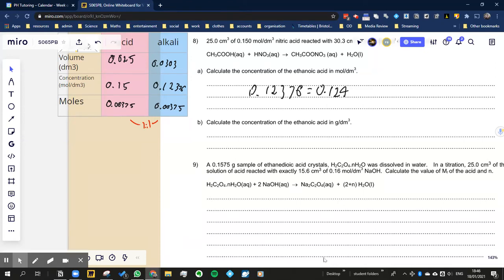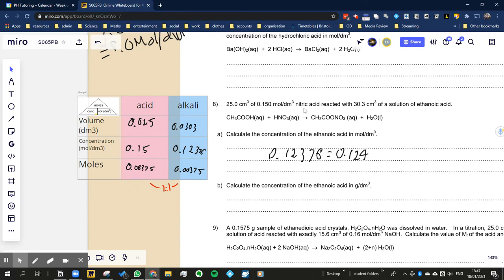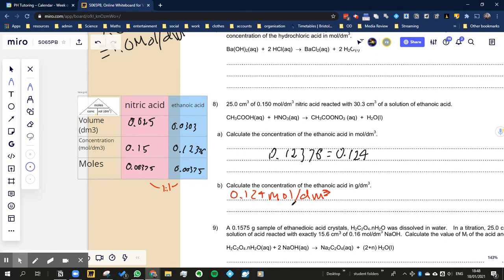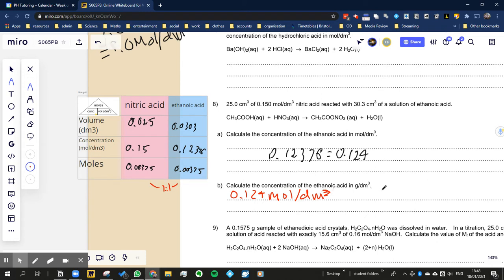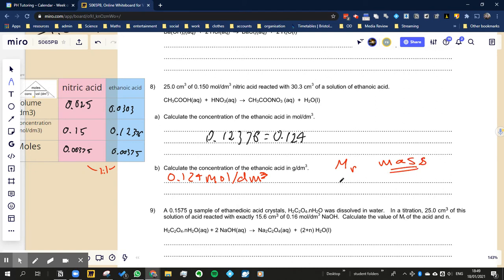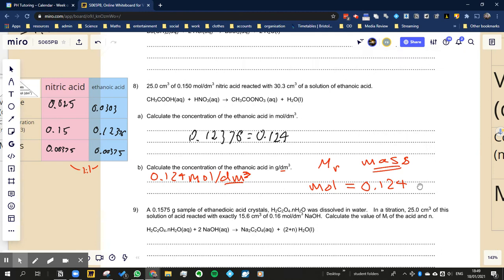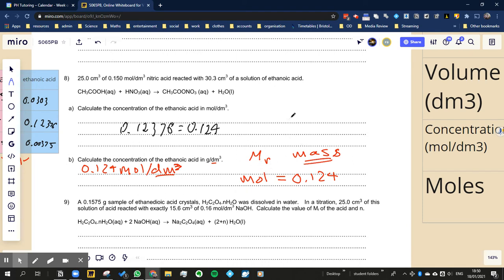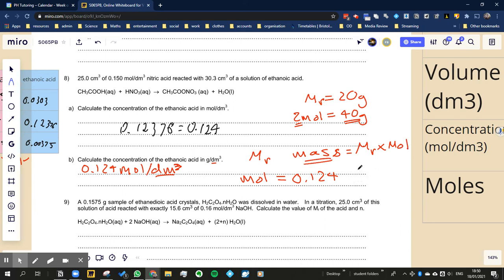converting mol/dm3 to g/dm3 (GCSE Chemistry)